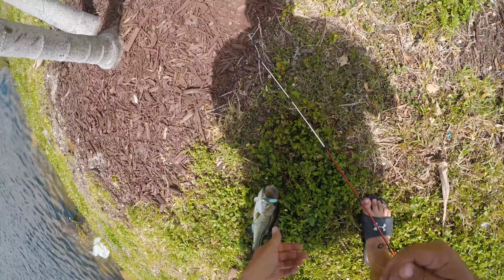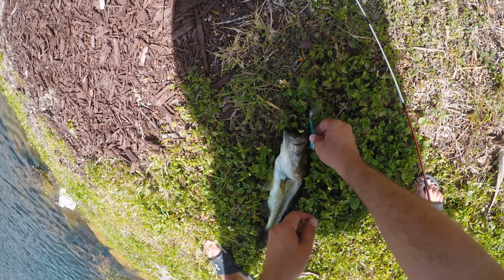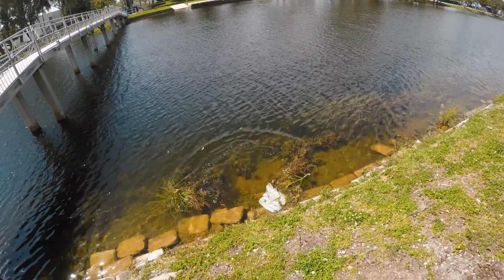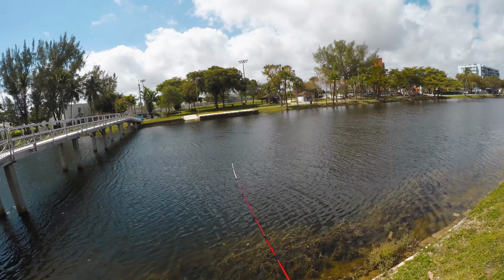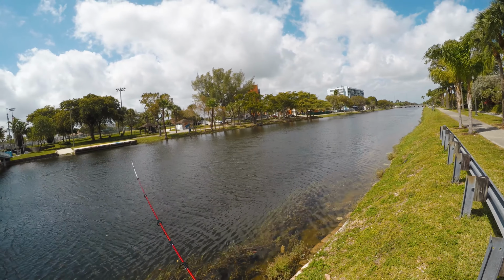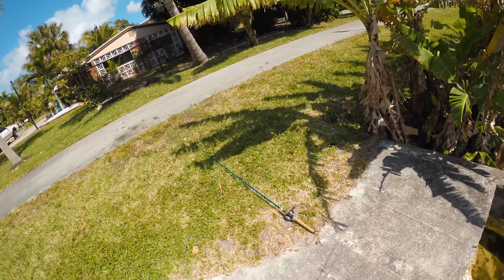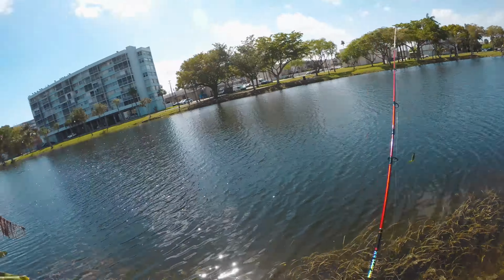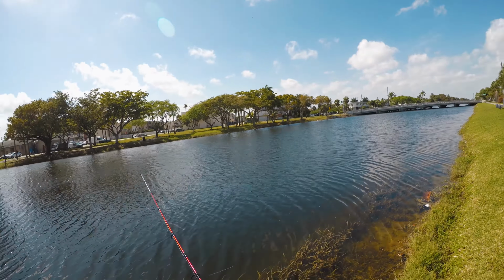Tips for Freshwater Fishing Florida Canals